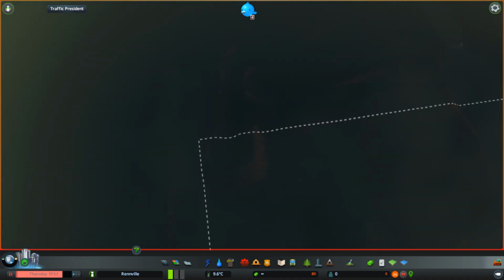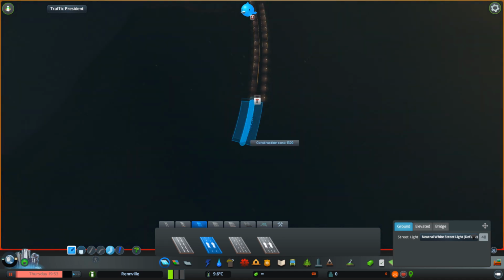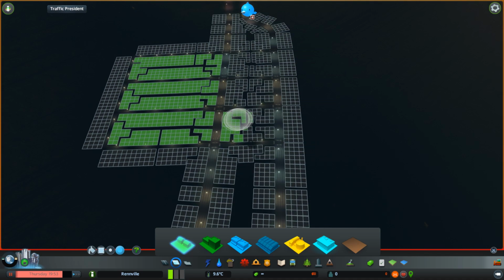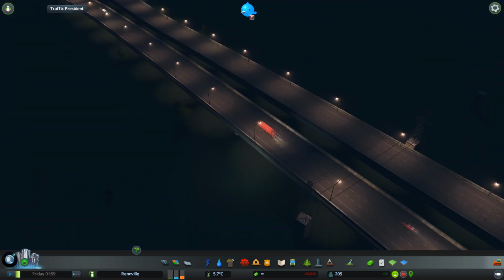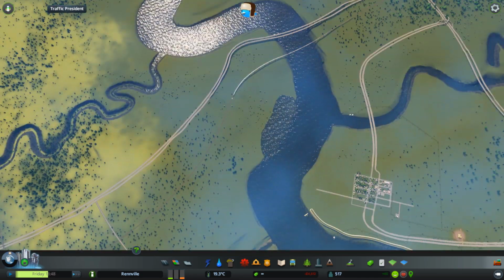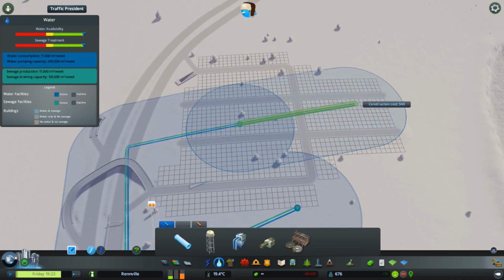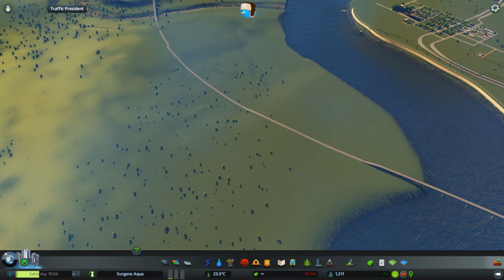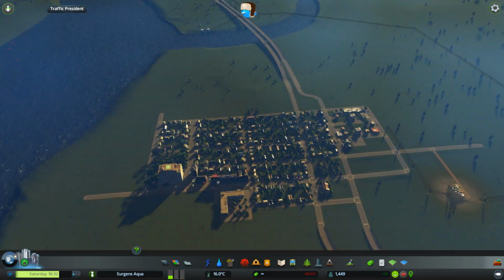Cities: Skylines - Flood City Mk II: Genesis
The premiere of Flood City 2.0, the first of many wet adventures to come. Noah's wet dream, no pun intended.